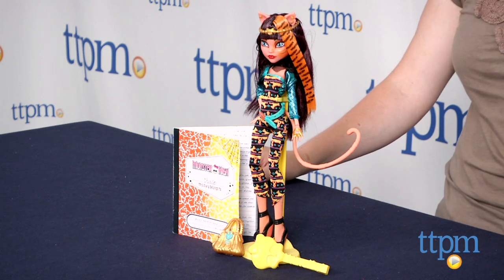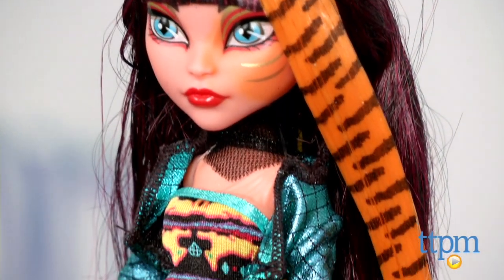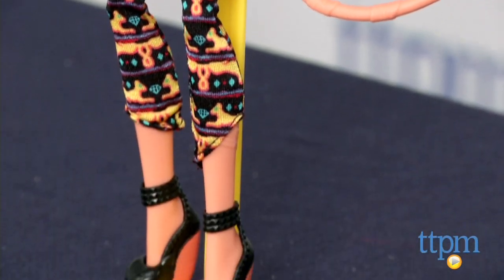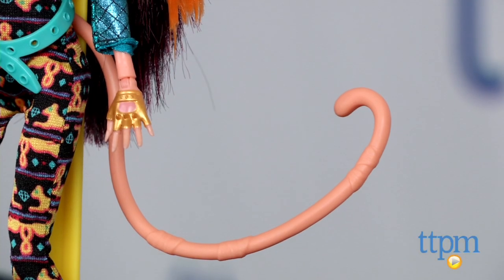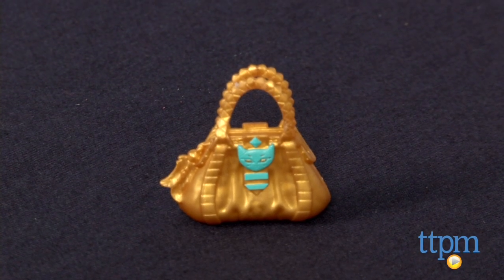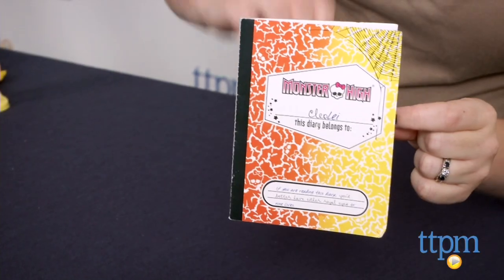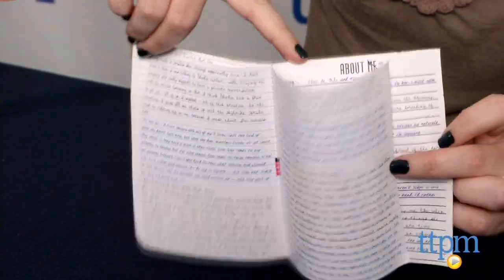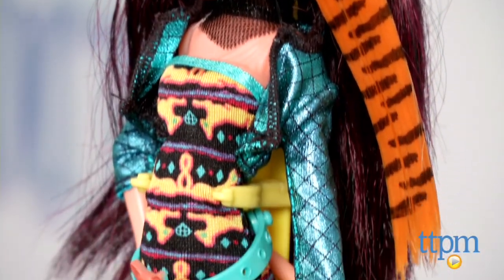Monster High Freaky Fusions Cleolei from Mattel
Cleolei takes two popular Monster High ghouls, Cleo de Nile and Toralei, and merges them into one just like in the Monster High DVD Freaky Fusion. For full review and shopping info

Product Info:
Monster High Freaky Fusions Cleolei takes two popular Monster High ghouls and merges them in one just like in the Monster High DVD Freaky Fusion. Cleolei is a cross between Cleo de Nile and Toralei, and they get fused together while on a time-traveling mission to save Frankie Stein. The doll features dark hair like Cleo's with a strip of Toralei's striped tiger hair and Toralei's cat tail and ears. The doll's outfit features lots of gold and teal, just like Cleo's Egyptian-inspired garb, but with cat/sphinx accents on the accessories and the pattern of the doll's jumpsuit. Kids can also find mummy bandage details on Cleolei's arms, legs, and torso. The doll also includes a purse, a hairbrush, a diary, and a doll stand.